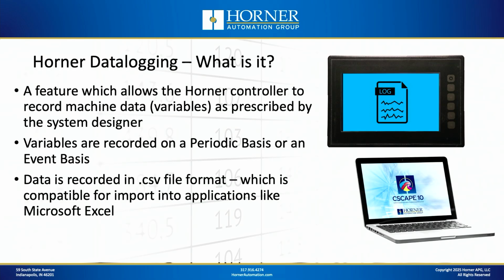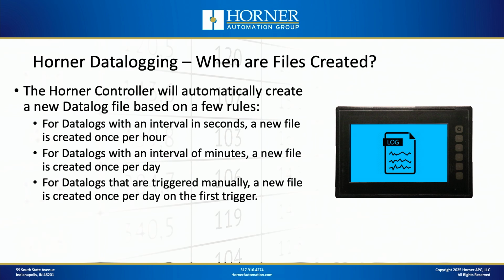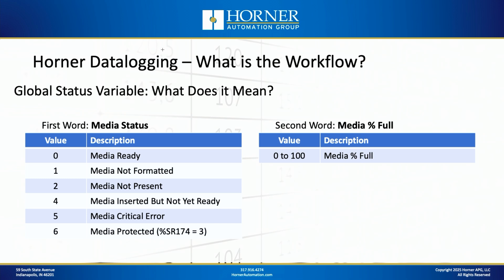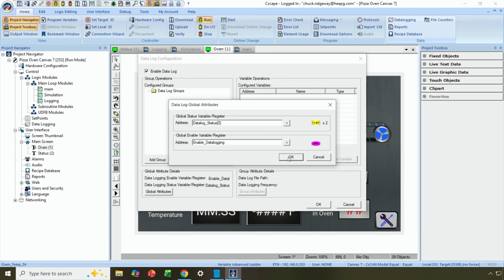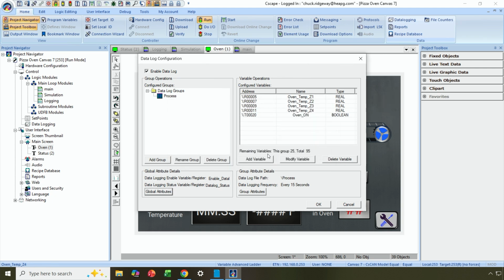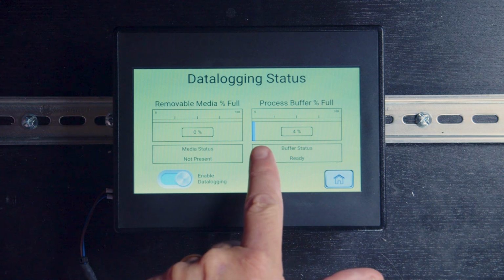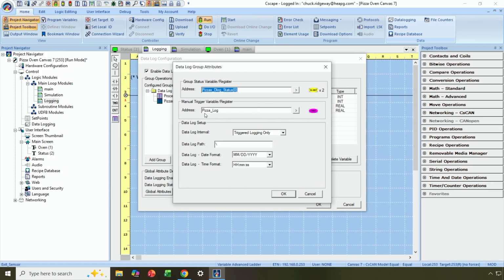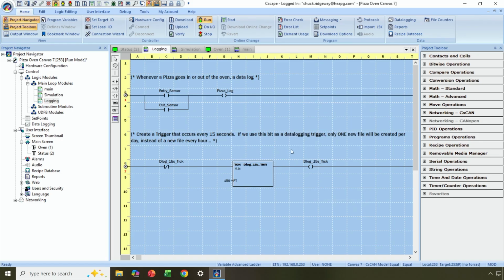Take Control of Horner Datalogging Files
Horner Controllers have great support for onboard Datalogging. And in today's world where PLC requirements extend well beyond control - that's especially important. Just add a memory card to any Horner All-in-one Controller or Modular CPU - and you've got powerful datalogging at your fingertips. In this Livestream, we'll show you how to control what machine variables are logged, how they are logged, and when they are logged.

To view the Cscape 10 demo used in this video,

Table of Contents:

00:00 - Introduction
00:59 - Agenda
01:19 - Horner Datalogging - What is it?
 02:33 - Why is it Useful?
 03:23 - How is it Designed?
 04:21 - What are its Limitations?
 05:18 - When are Files Created?
 08:07 - What is the Workflow?
  09:01 - 1. Enable Datalogging as a Feature
  09:08 - 2. Configure Global Datalogging Attributes
  10:07 - 3. Create a Group
  10:27 - 4. Configure the Group Attributes
  11:06 - 5. Add Variables to the Group
12:12 - Periodic Datalogging - Cscape 10 Demo
 19:50 - Bench Demo
 21:47 - Excel Demo
22:34 - Triggered Datalogging - Bench Demo (Part 1)
 23:38 - Cscape 10 Demo (Part 1)
 27:34 - Bench Demo (Part 2)
 29:30 - Cscape 10 Demo (Part 2)
31:49 - Wrap-up